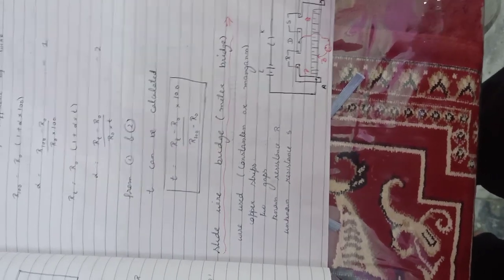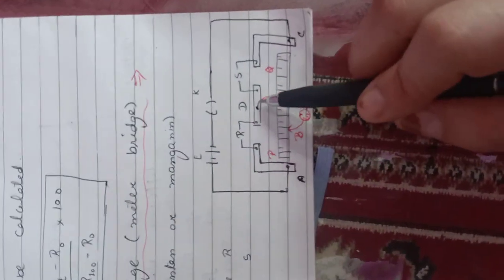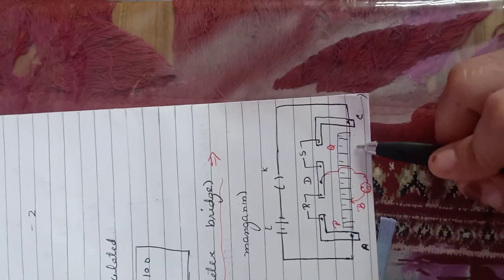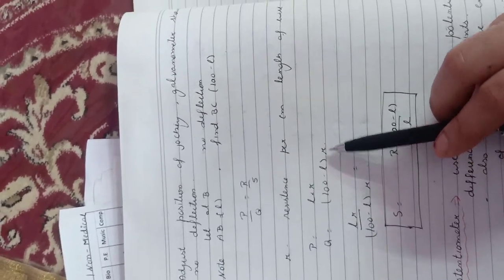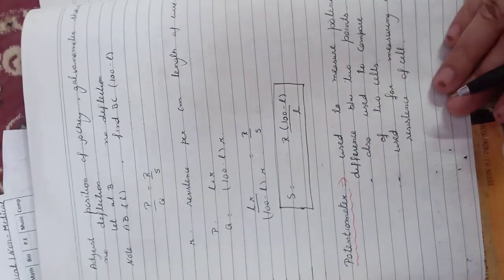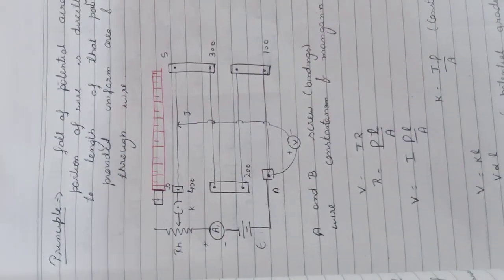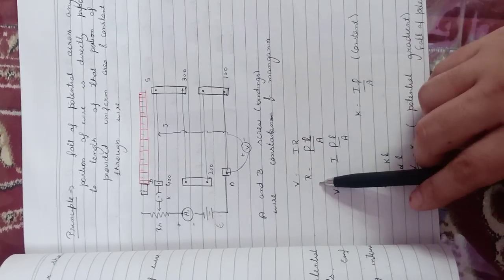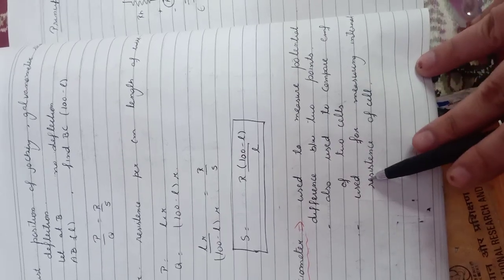Class 12 physics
Current electricity lecture 8